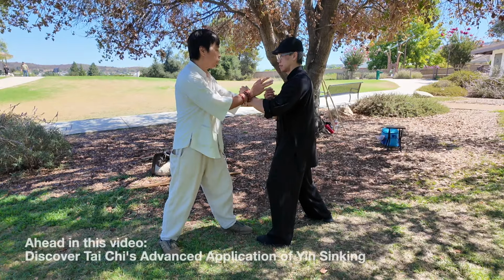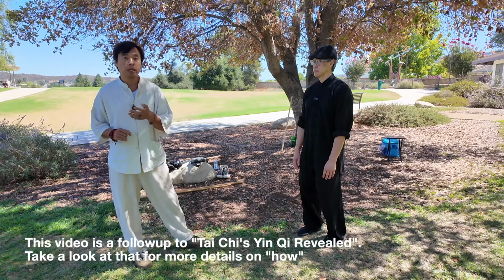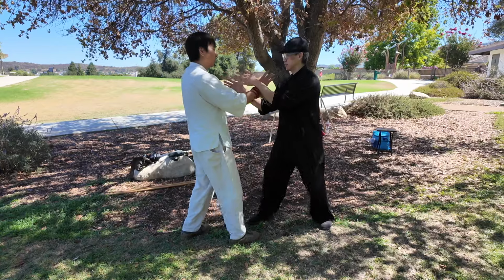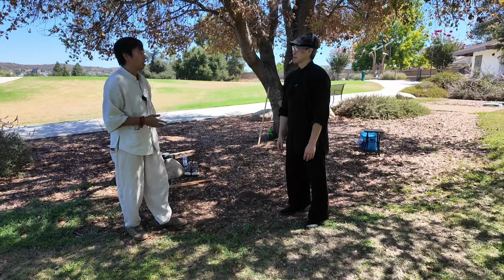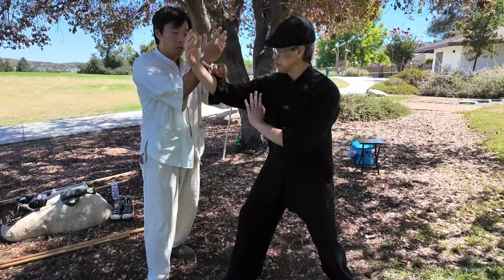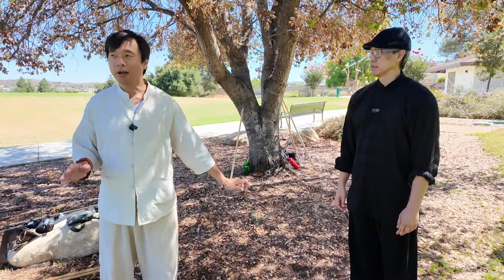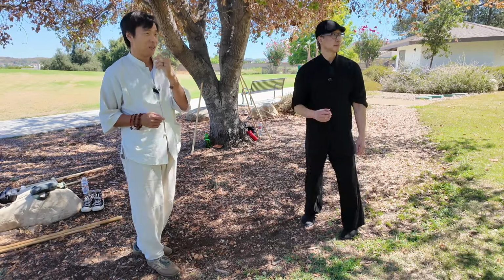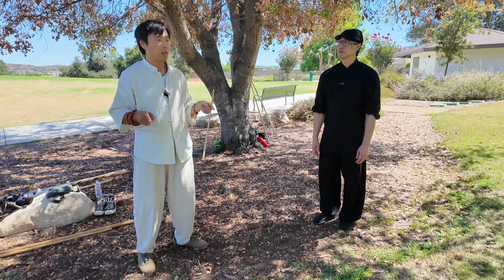Instant Immobilization: Yin Qi Secrets of Tai Chi Combat Applications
In this advanced lesson from our Qi Mastery course, discover the secrets of Yin Qi's Sinking and its applications. When you think of Tai Chi applications, you probably have some mental images of one person bouncing the other person away. This kind of bouncing often utilizes Yang Qi and its Floating Quality. Those methods make dramatic demonstrations, and other than these demonstrations that you have seen, what could be more practical and helpful in combat?

Yin Qi's Sinking Quality is often used in practical Yang Family Tai Chi applications, because when you sink someone, you immobilize them, and they remain near you, within range of your best follow ups. And that is exactly where you want them, is it not? Beyond the superiority in position, Sinking can occur very quickly, at the moment of contact, and that means you may be able to instantly limit their options even before they realize the jeopardy they are in.

This video further takes a look at the application of Yi, and how it can effectively lead the opponent into your emptiness and to give you control of their balance and intention. This will be explored in great depth in Yi Mastery, in which you will rise above defeating a person, to realize how to defeat the source under the conflict, to resolve the root of their hostile intent. This is what is wonderful about the highest levels of Yang Family Tai Chi, because you experience, physically and directly, how to transcend the physical conflict, to bring real spiritual harmony, both to yourself and to others.

Qi Master is the 3rd, and Yi Mastery is the 5th of our Tai Chi Masterclasses, which begin with Fascia Mastery, the best first step to developing Tai Chi internal skill.